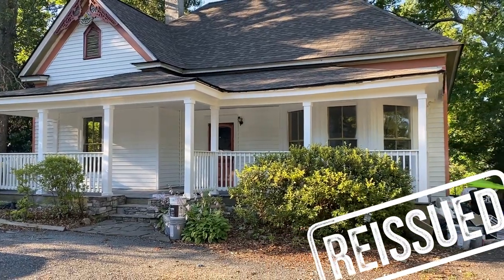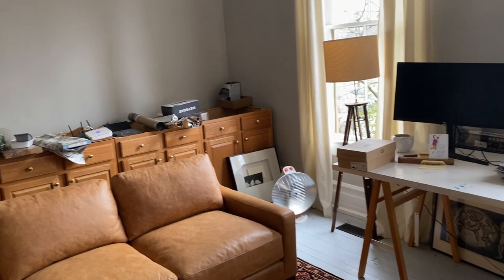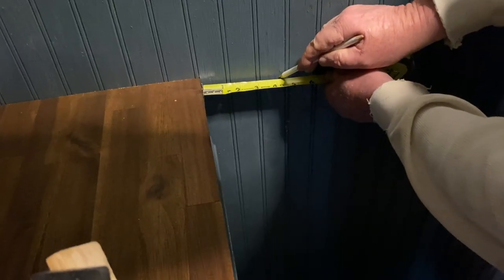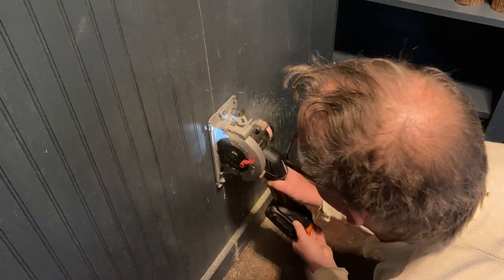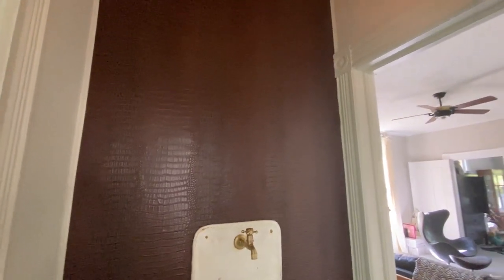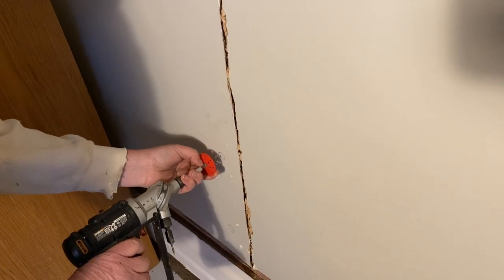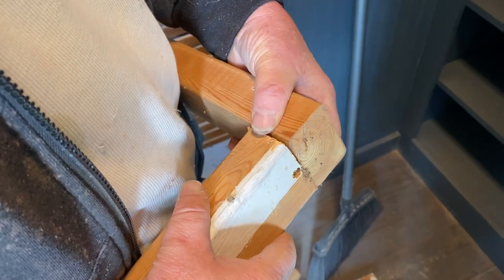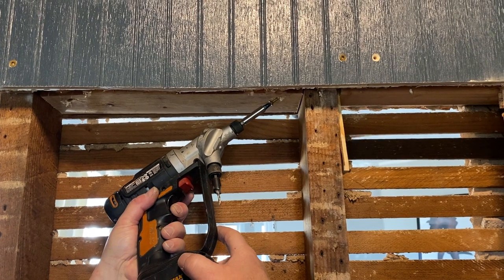I tore down a wall... kinda | Plaster wall removal and repair | REISSUED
Remember when I said I wanted a doorway between my pantry and my living room? Well the wait is over... we did it! Let me show you how my parents and I opened up a new doorway by reinforcing the structure, removing old plaster and lats, and reusing old materials.

If you are looking for tips on plaster removal and repair, I touch on that as well. I'm definitely not an expert... but with each new room we work on, I'm learning more about what works!